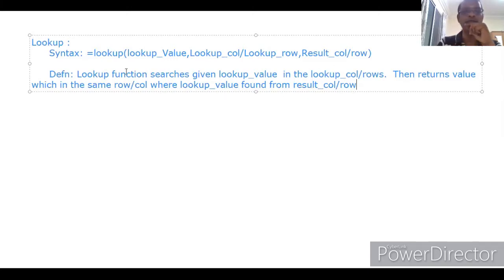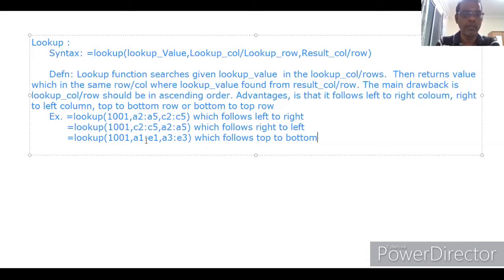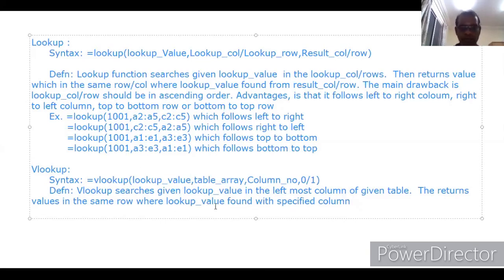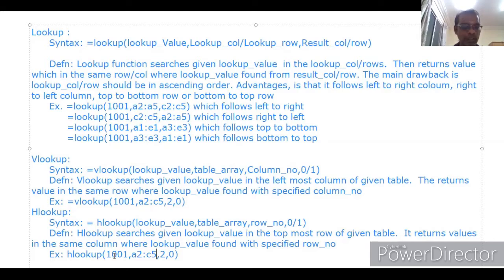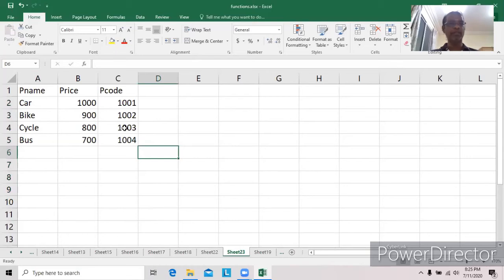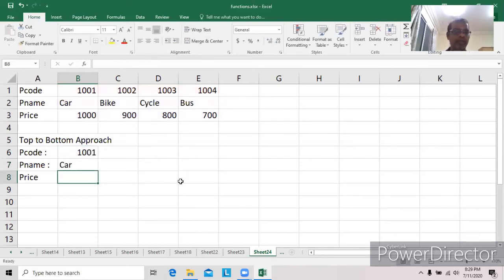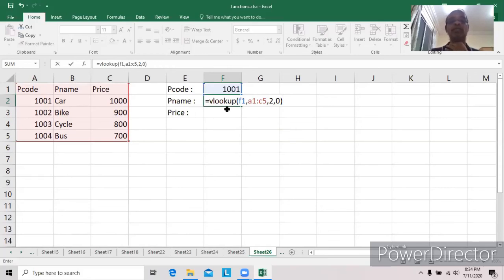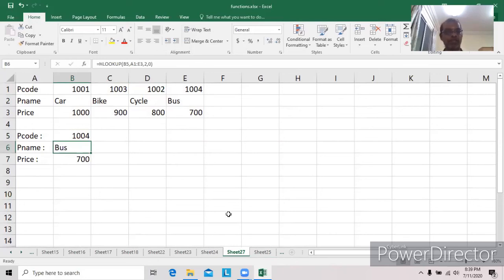Selvamani Excel Video Lesson 16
Lookup Functions, Lookup(), Vlookup(), Hlookup() functions